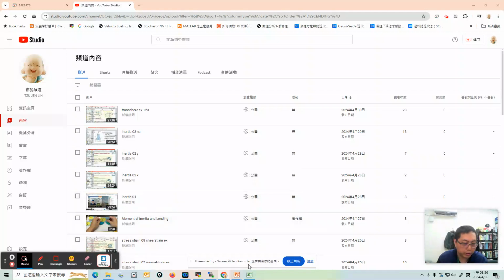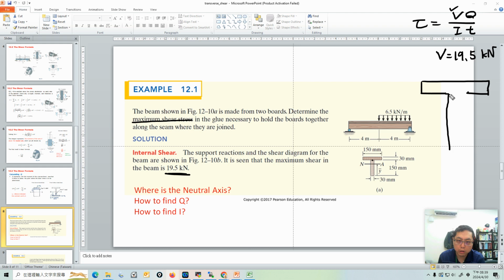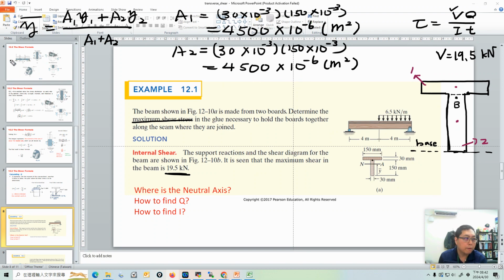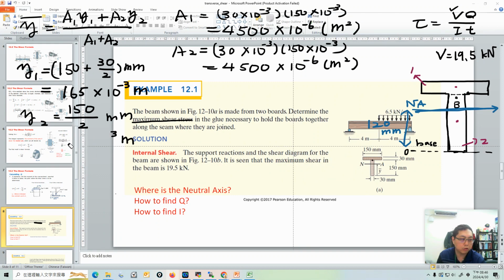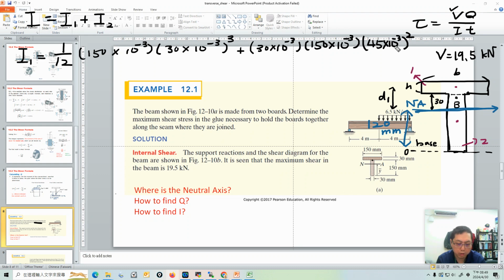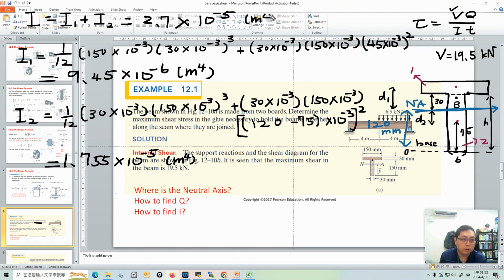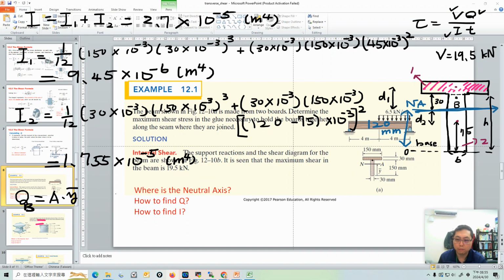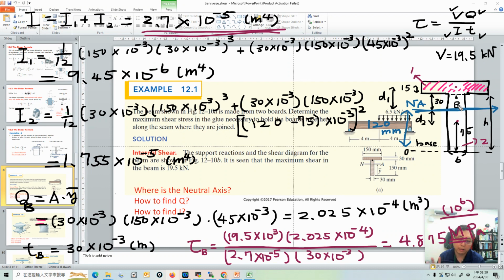transshear ex 121